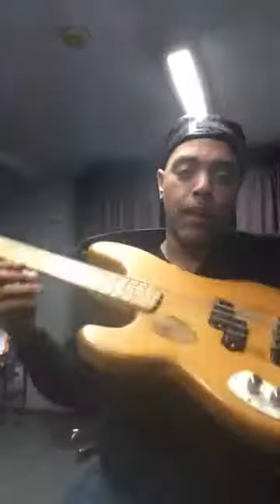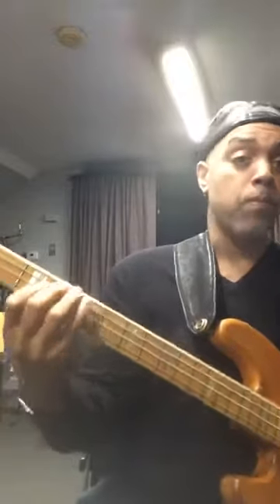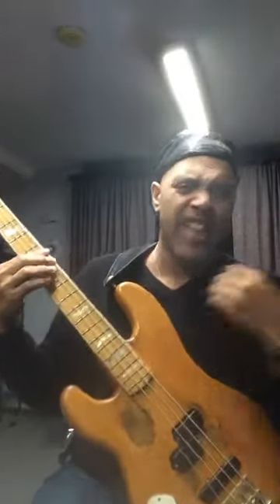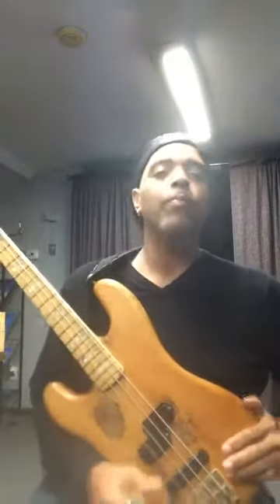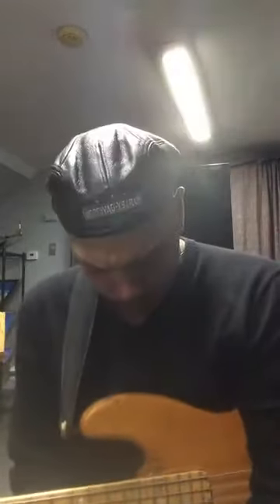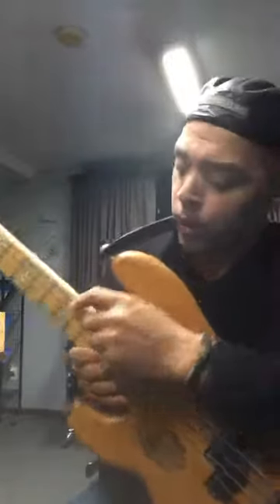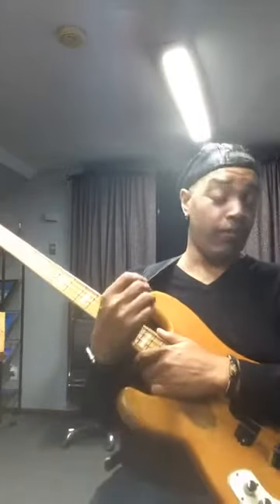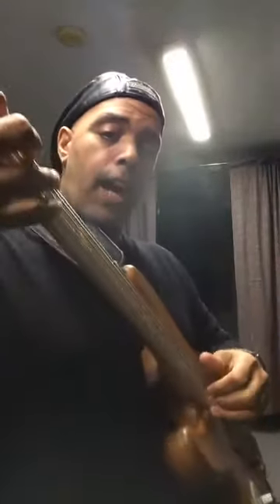Bluebass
Bass wizard Sly Geralds runs a session on blues bass as part of the Long Island Blues Society's Blues Education series